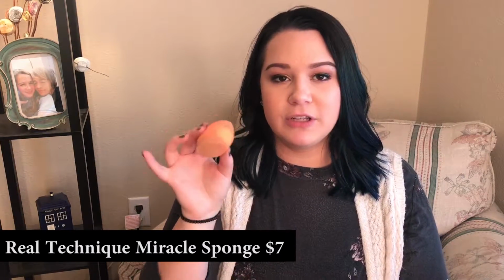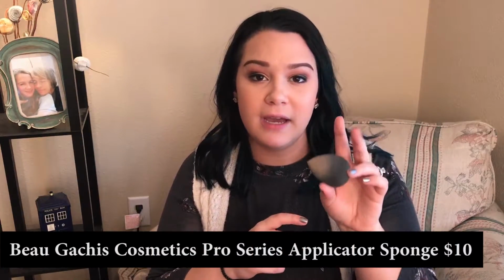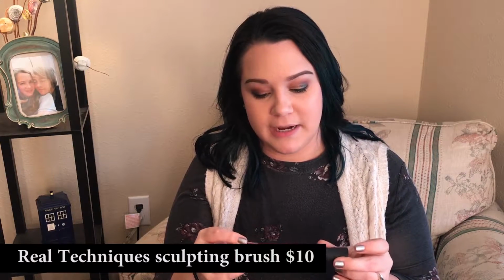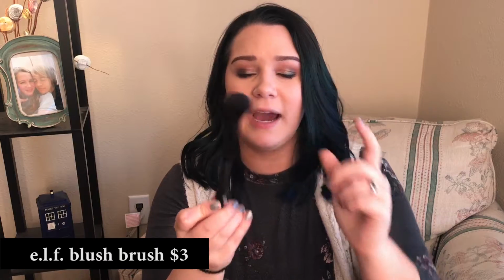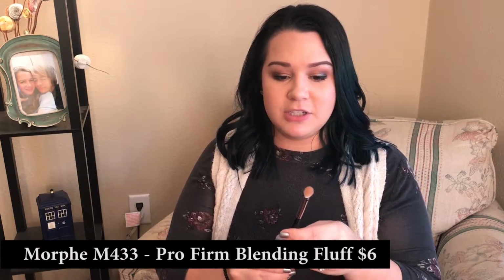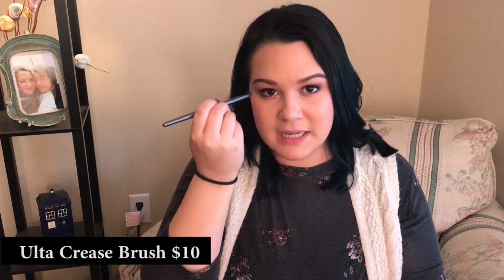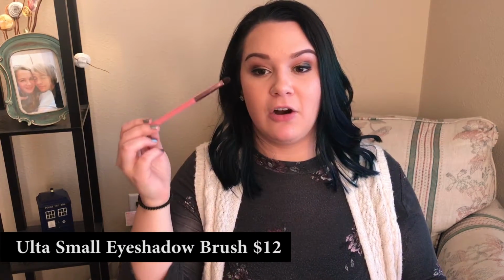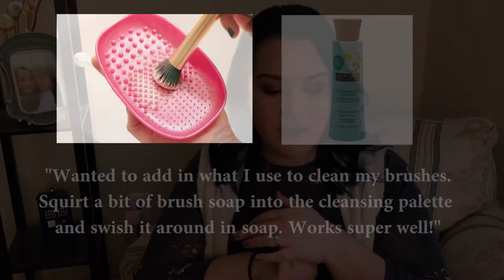Favorite Makeup Tools: Sponges and Brushes | Cleaning | Makeup Break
Hello friends! Here are my favorite tools that I use every time I do my makeup AND they are all at a drugstore price point!

Here are products mentioned:

SPONGES
Real techniques miracle complexion sponge
Beau Gâchis Cosmetics sponge

FACE BRUSHES
Elf studio complexion brush
Real Techniques sculpting brush
Elf contouring brush
AB? Bronzer brush - couldn’t find this one :( - here is one that is similiar
Elf blush brush
Morphe m438

EYE BRUSHES
Morphe m332
Morphe m433
Ulta crease brush
Elf eyeliner brush
Morphe m151
Ulta brushes from palettes - sold separately @

CLEANING
Brush cleansing palette
Brush/sponge cleanser